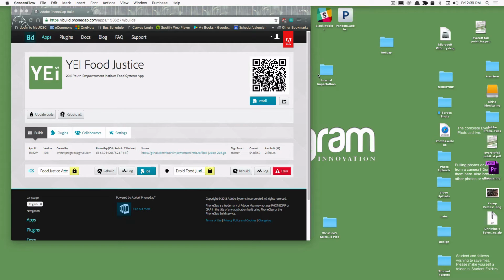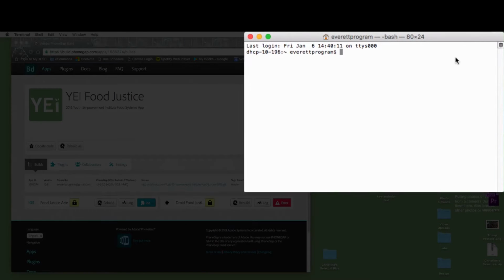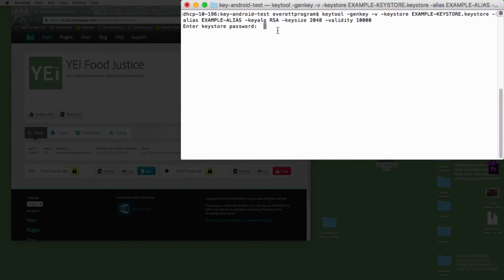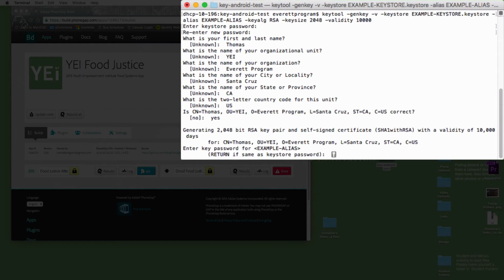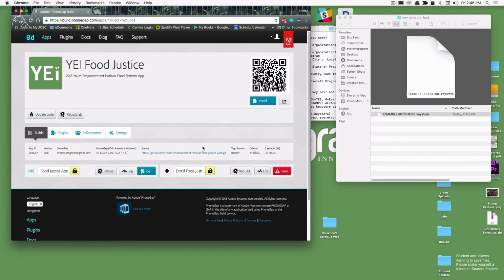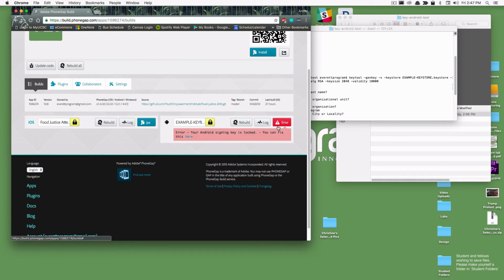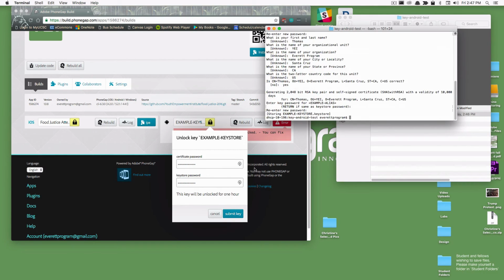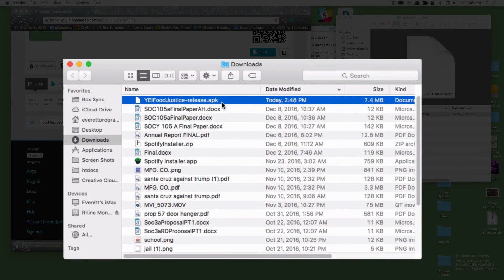Android Code Signing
A quick tutorial on how to sign your Android app and add the keystore to PhoneGap